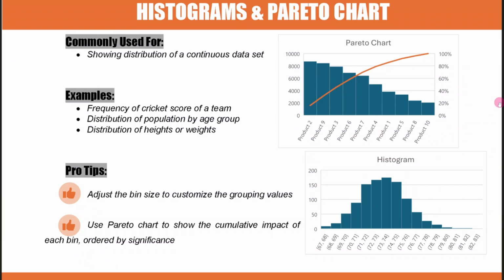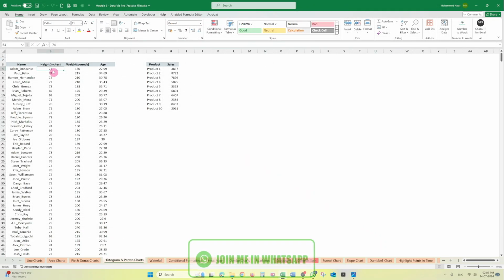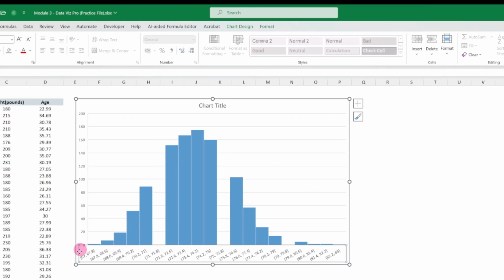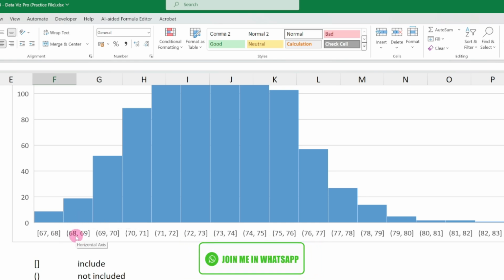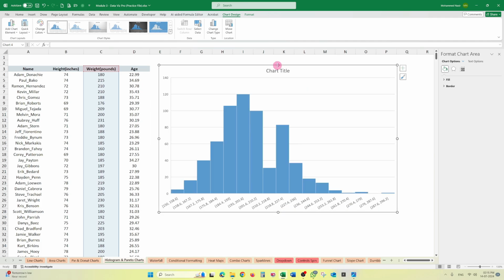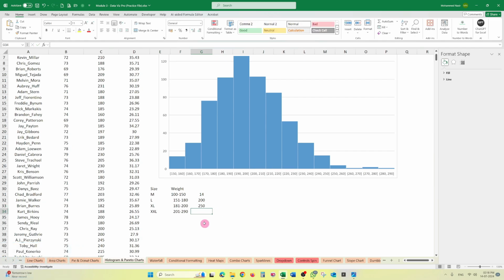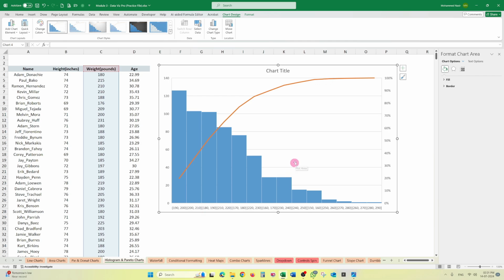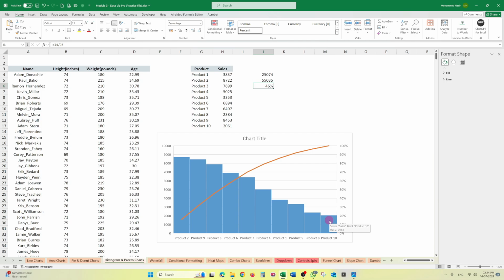CHAPTER 43: HISTOGRAM & PARETO CHART | DATA VISUALIZATION | BASICS OF CHARTS